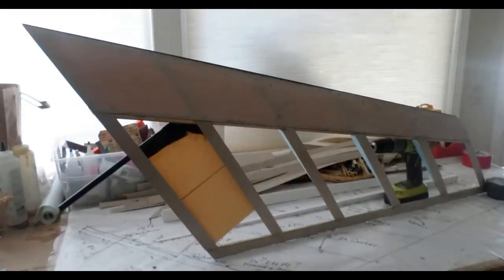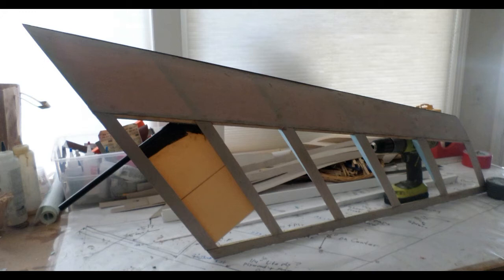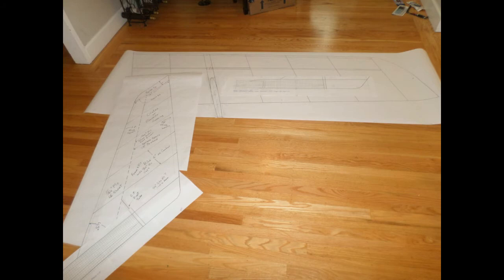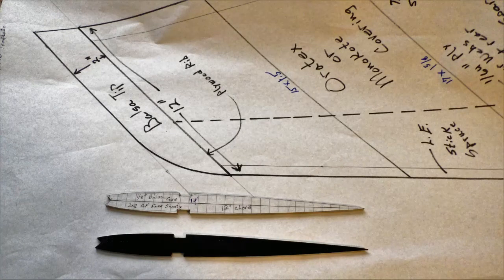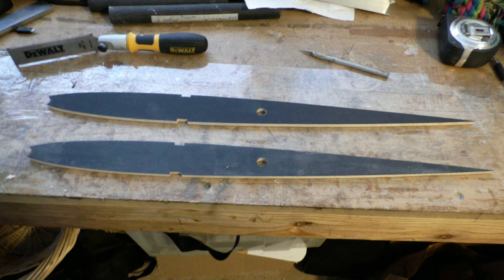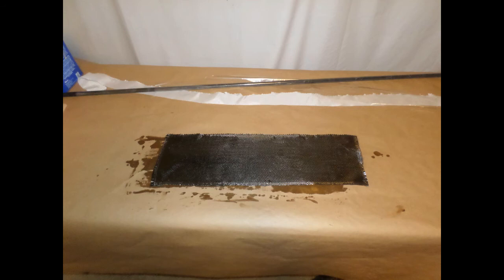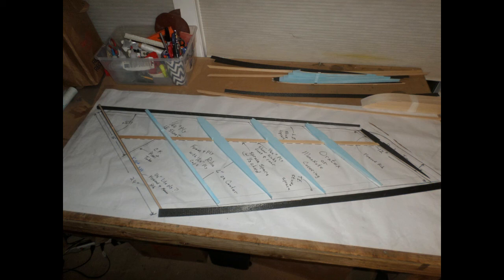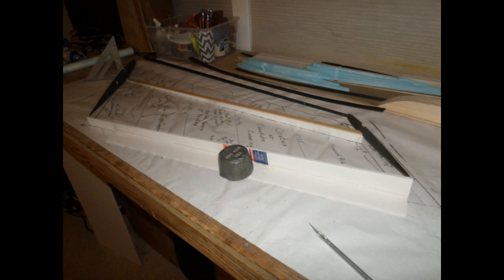Winglet Construction Part I - KW Rigid Wing Foot-launch Hang Glider